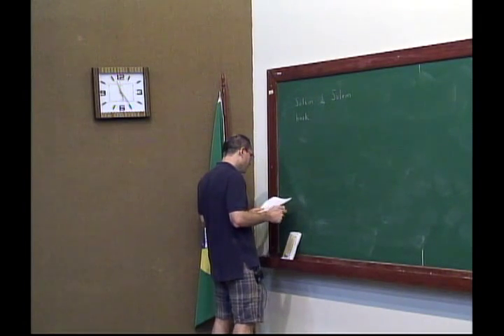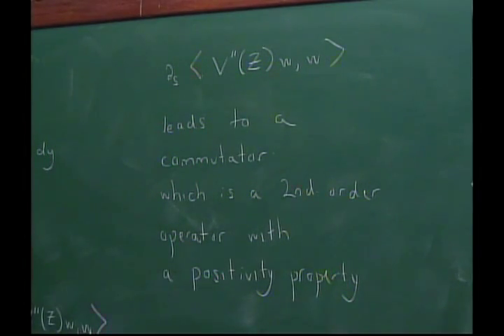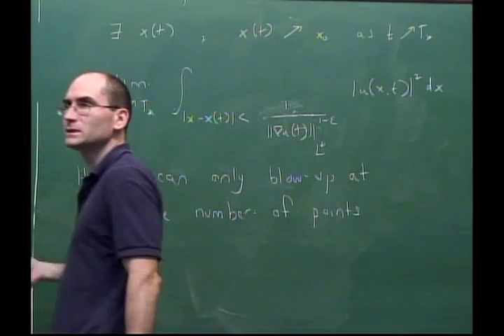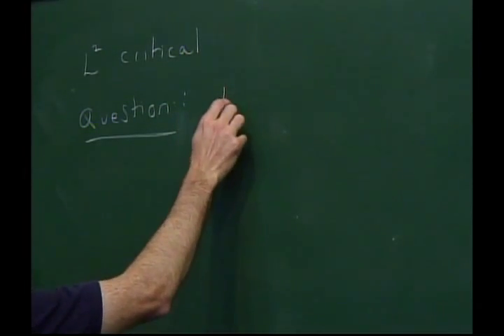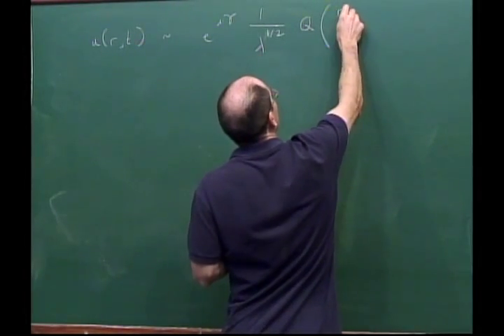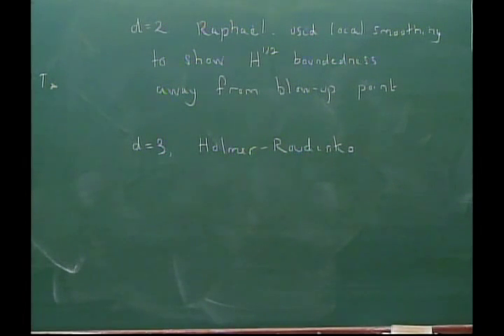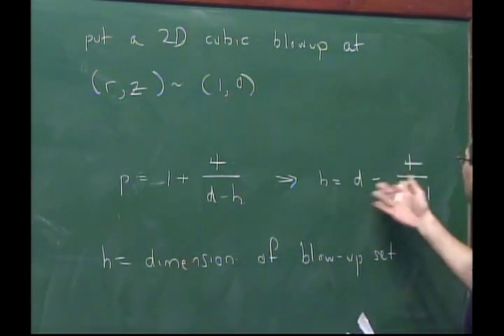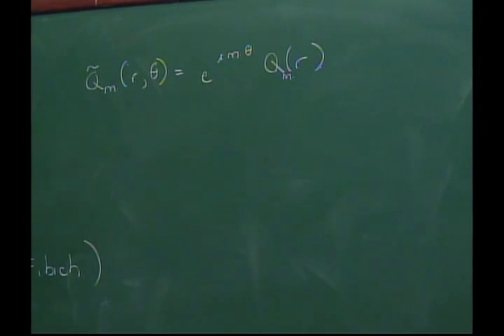Mini-Curso: Survey of blow-up for the nonlinear Schrodinger equation - Aula 03 - Parte 2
Mini-Curso: Survey of blow-up for the nonlinear Schrodinger equation

Aula 03 - Parte 2

Professor: Justin Holmer (Brown University, Estados Unidos)